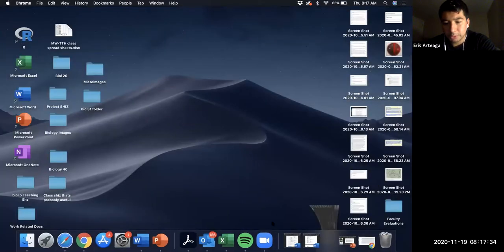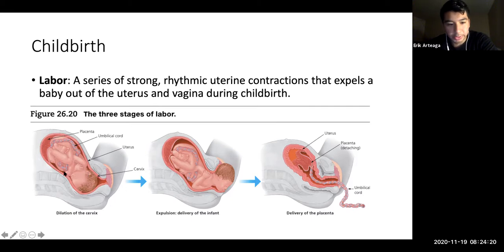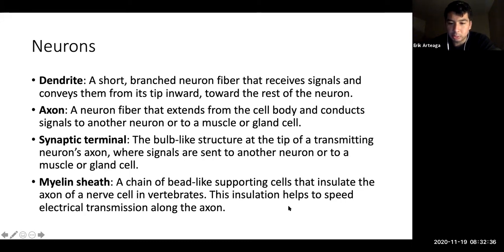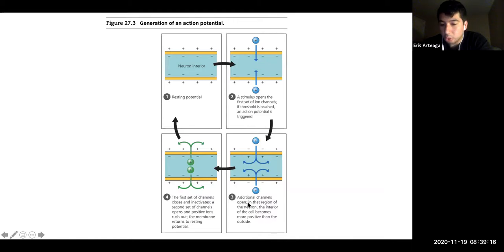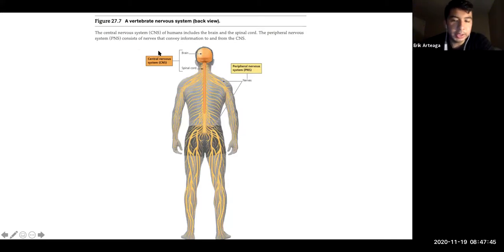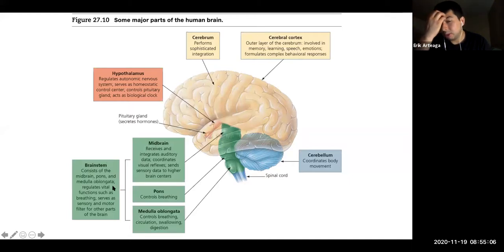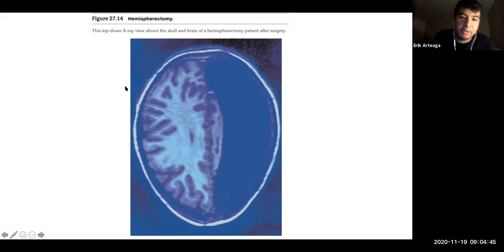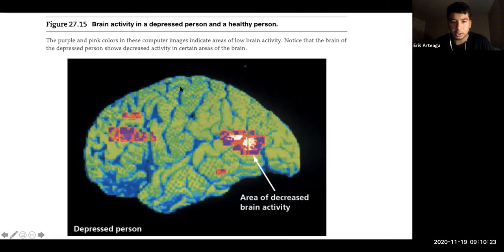Chapter 27 part 1